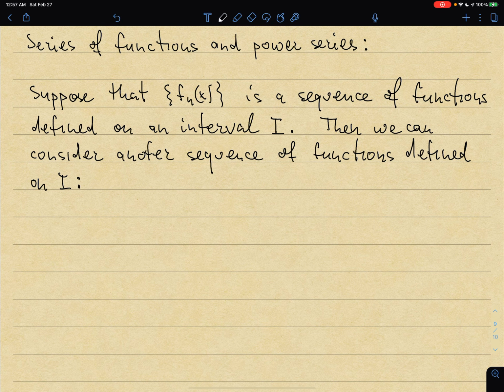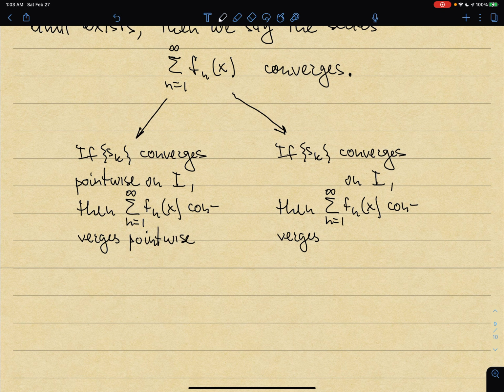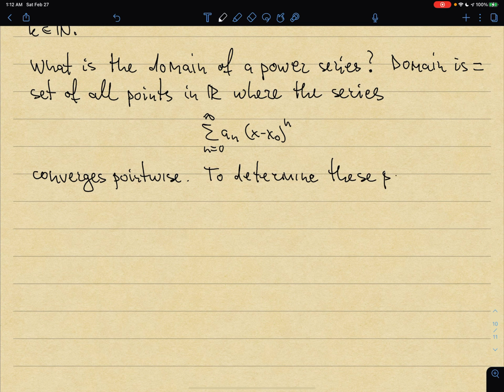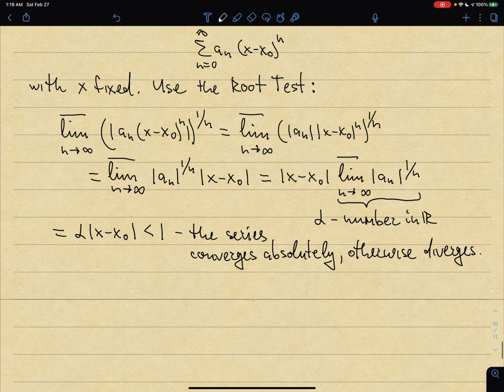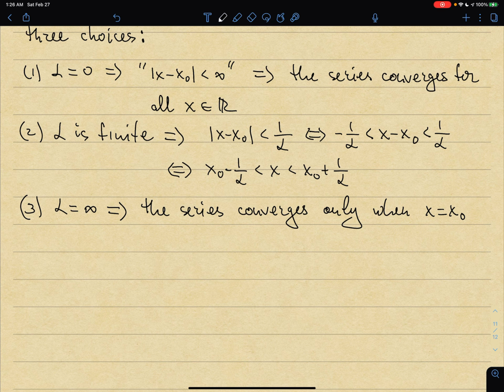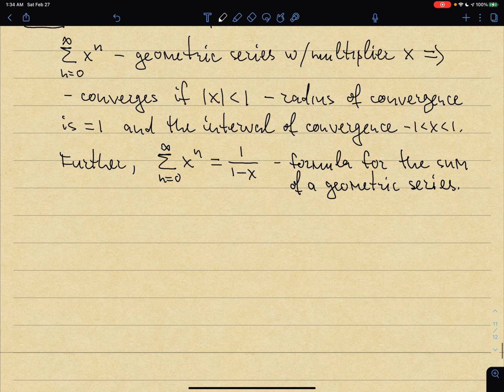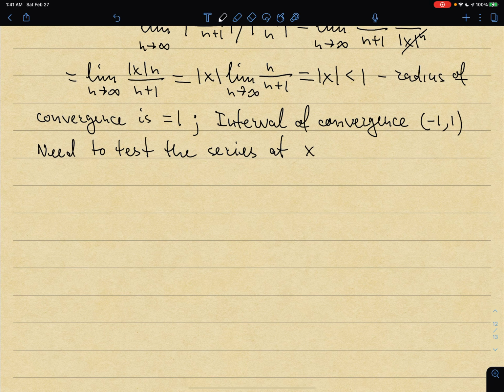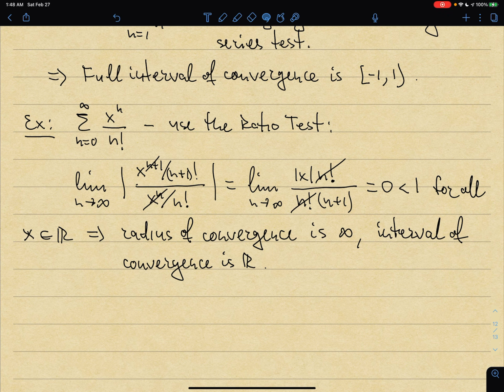Lecture 19 - Uniform convergence and power series (cont)